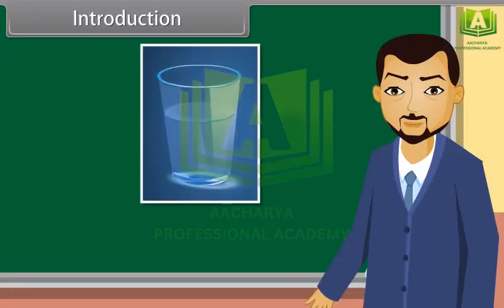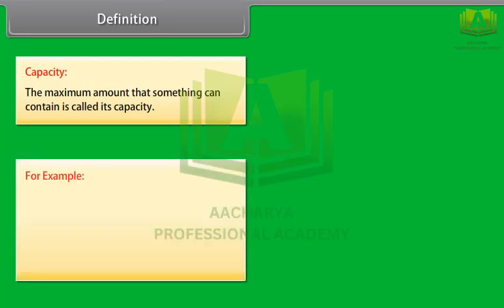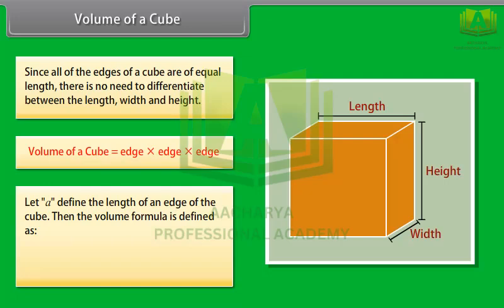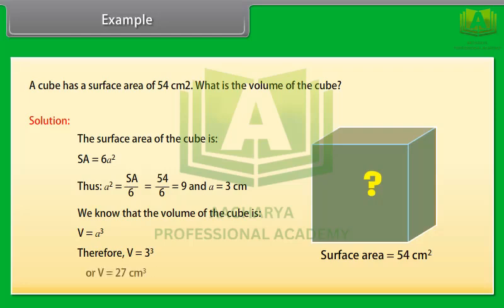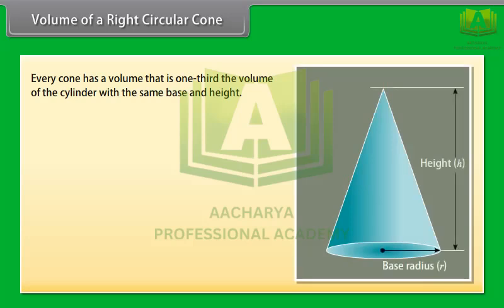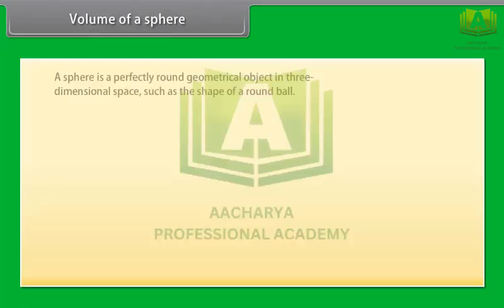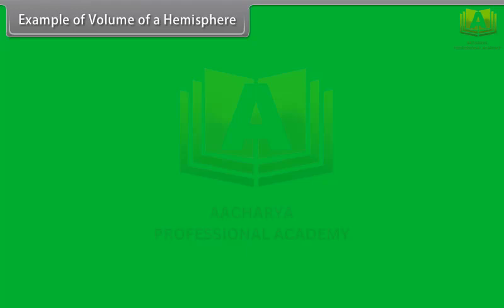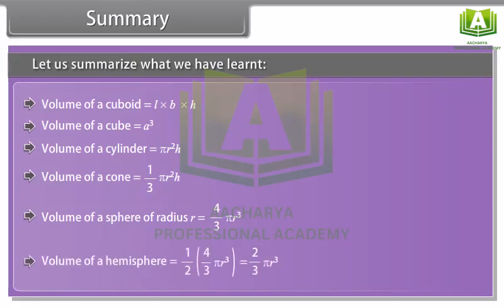9TH MATHS Volume